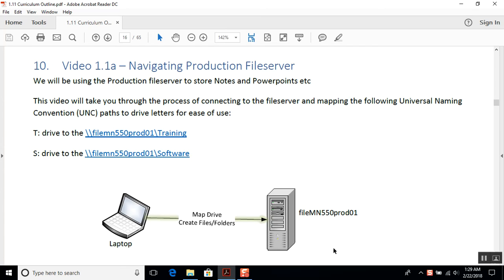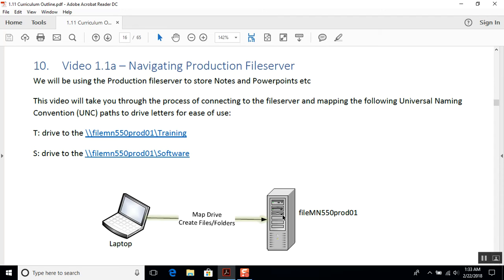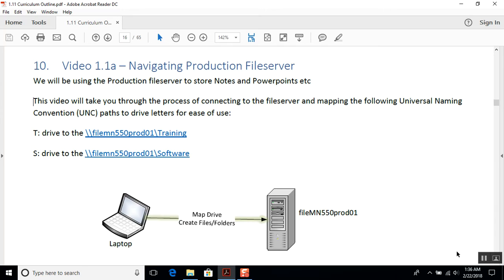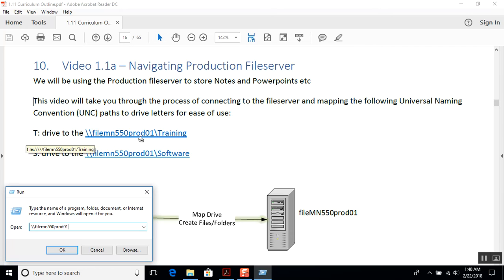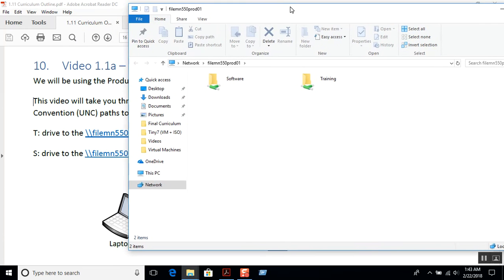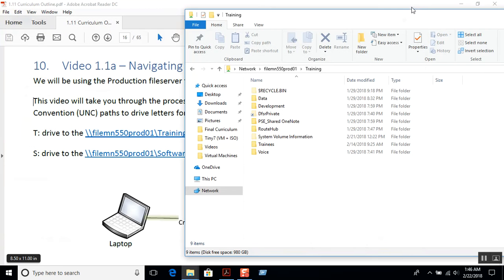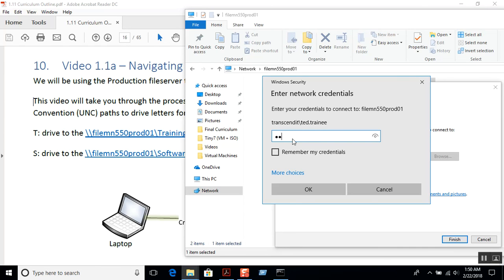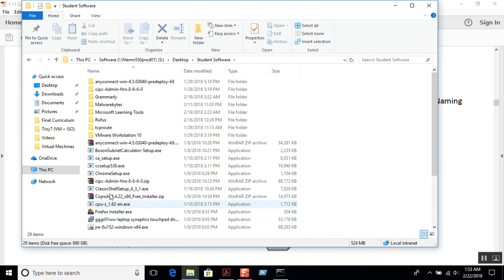Video 1.1a Part 1 - Navigating Production Fileserver